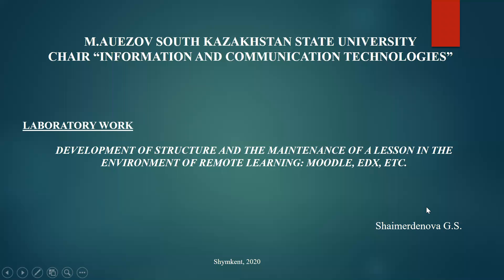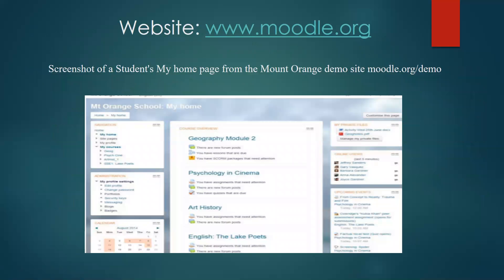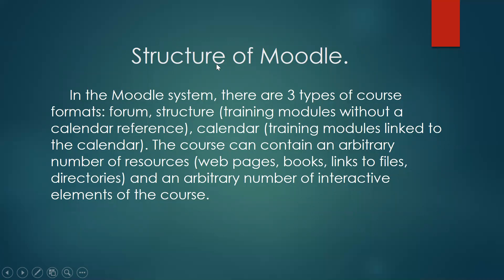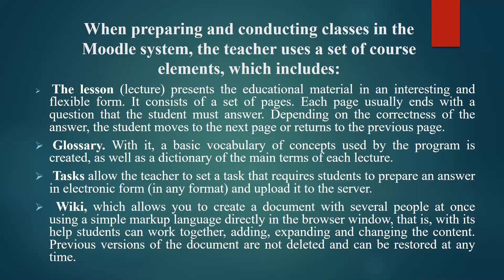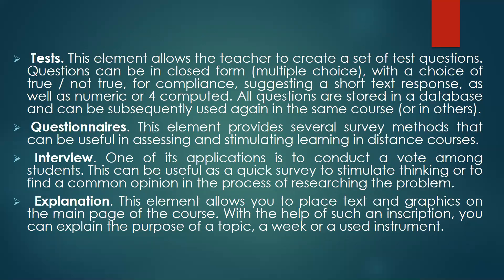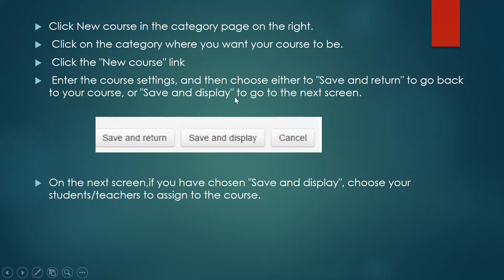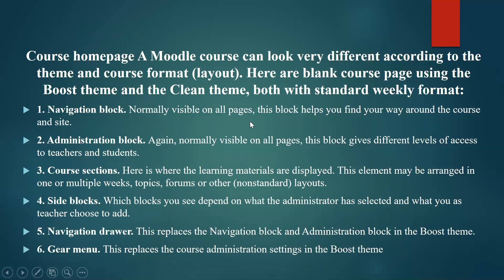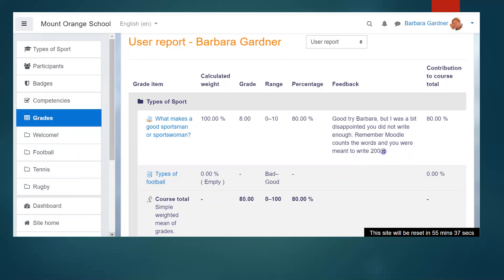Lab 14. Development of structure and the maintenance of a lesson